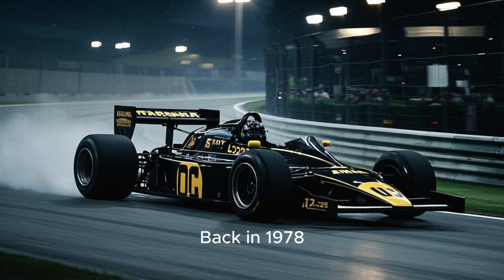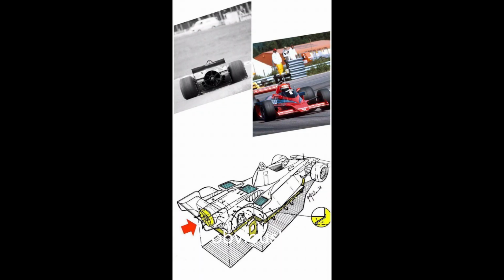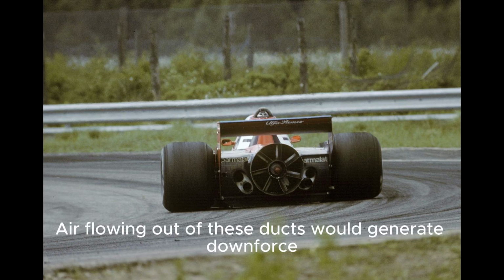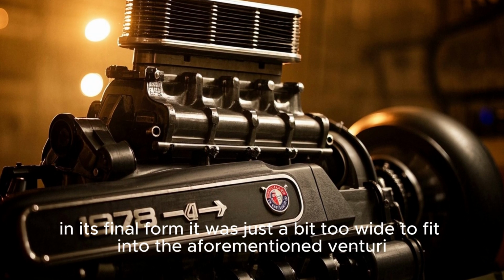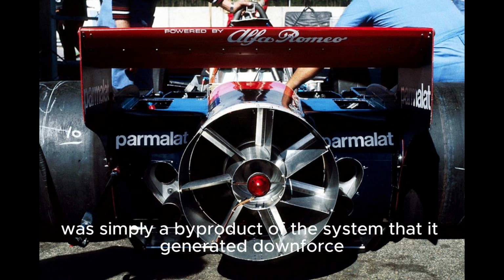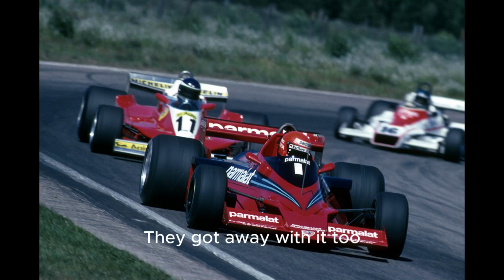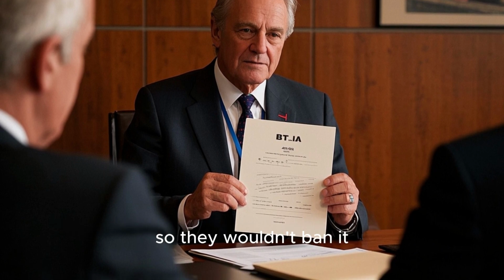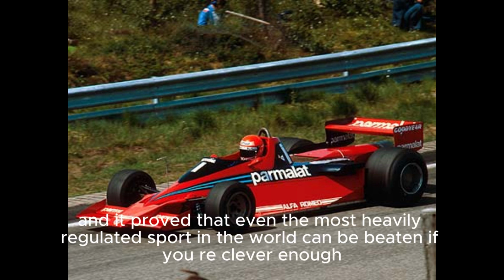Banned After One Race: The Fan Car That Broke Formula 1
In 1978, Brabham shocked the world with a Formula 1 car unlike any other: the BT46B, also known as the Fan Car.

Powered by a bold design from Gordon Murray, this machine used a massive rear fan to generate downforce — and exposed a giant loophole in the FIA’s rulebook.

It raced once. It won. It vanished.

In this video, we break down:
🔧 How the fan car worked
🏁 Why it was unbeatable
🧠 The loophole Brabham used
⚠️ The protests, the politics, and why it was pulled after just one race